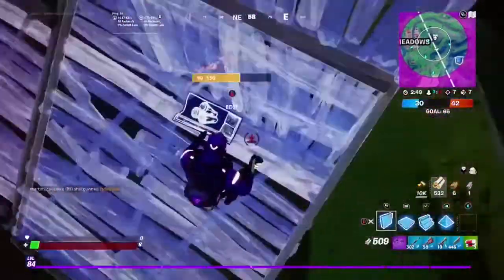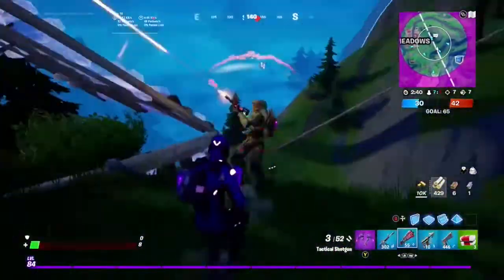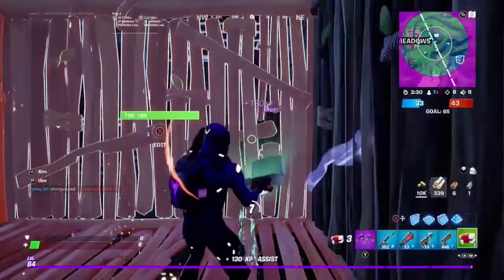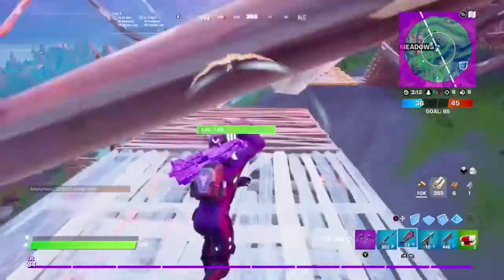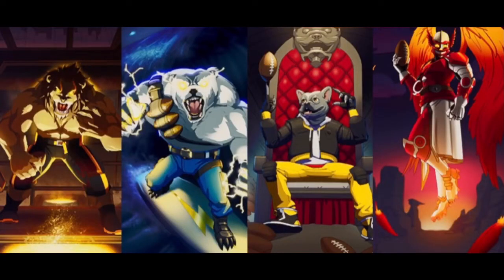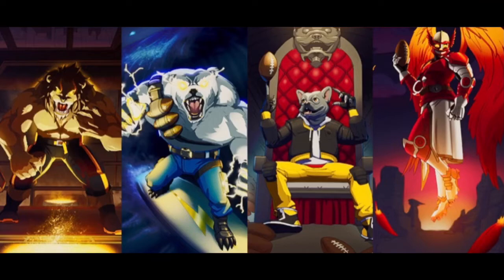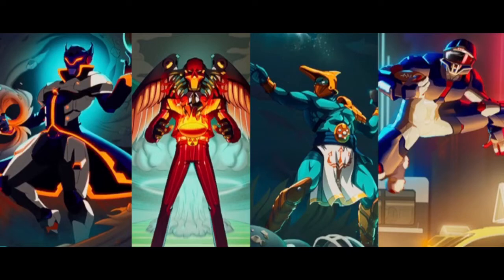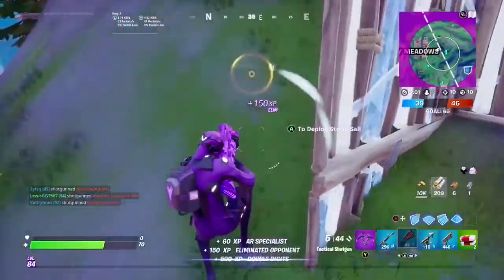6 LEAKED SKINS COMING SOON TO FORTNITE.......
Huge news. 6 new leaked skins fortnite coming soon! Which were your favorite? Again credit to hypex for the images. I appreciate everyone who watches to the end, likes and subscribes you have no idea how much it helps! Sub to stay up to date on all the latest fortnite news and the fortnite update coming soon!